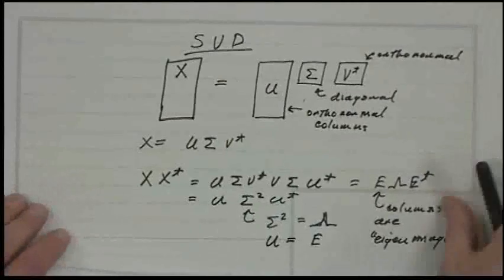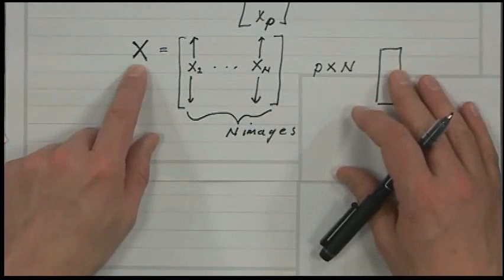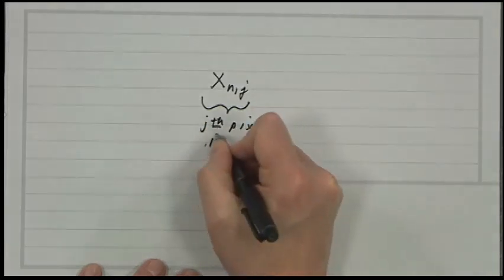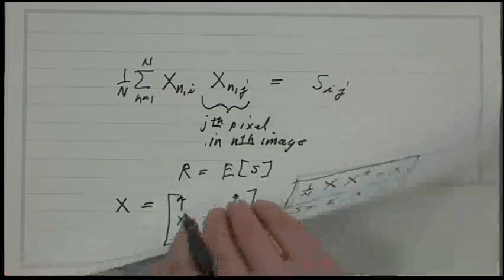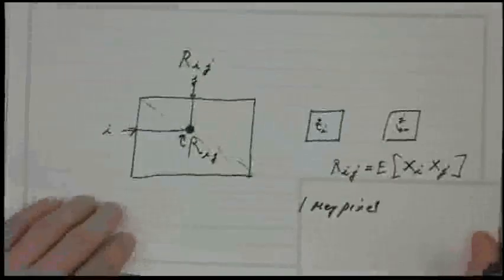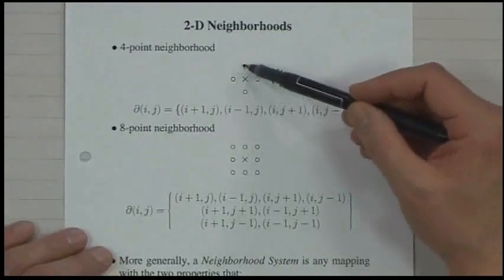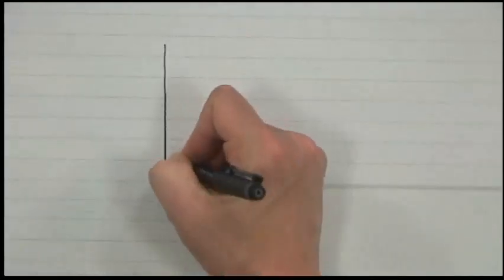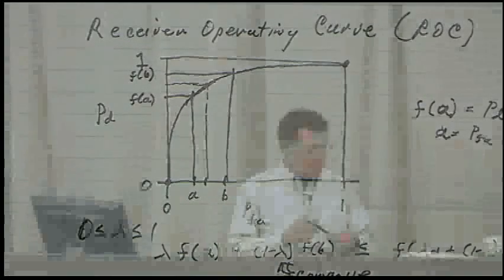Digital Image Processing I - Lecture 20 - Eigen Signal Analysis and Edge Detection